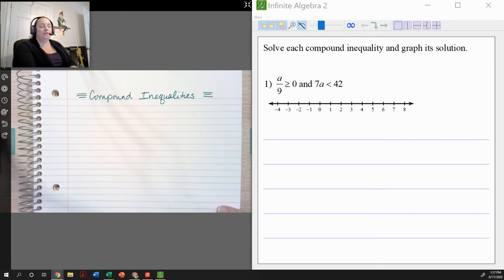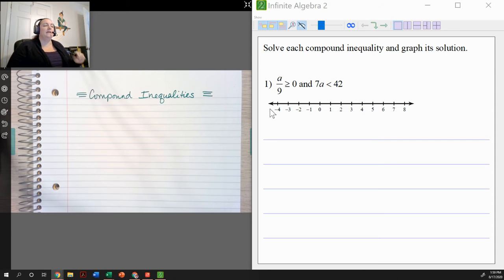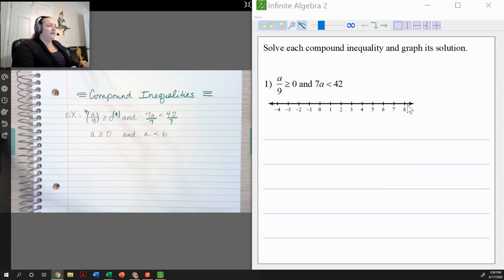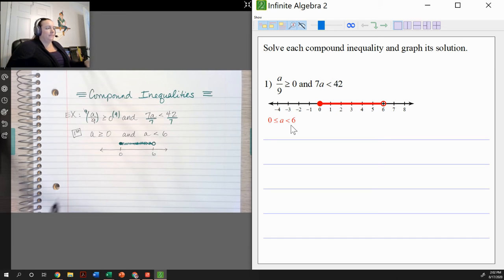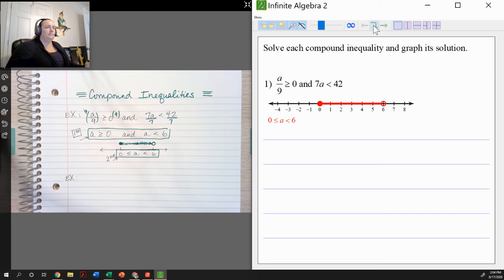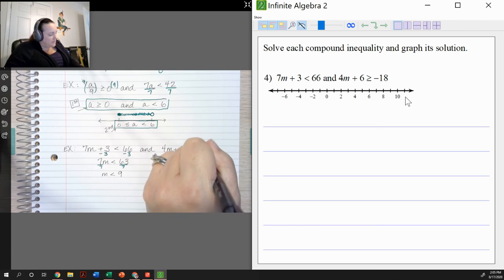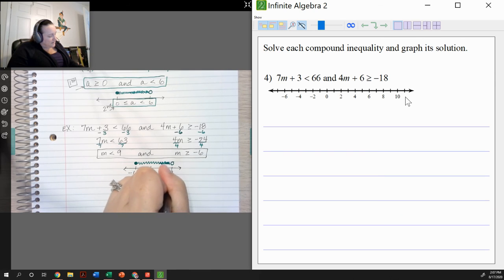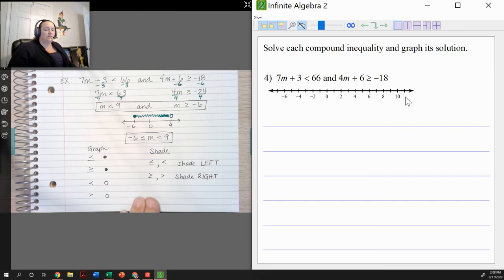M3: Compound Inequalities Part 1